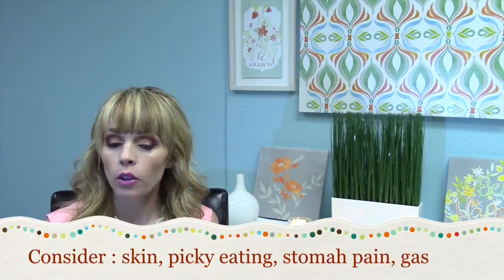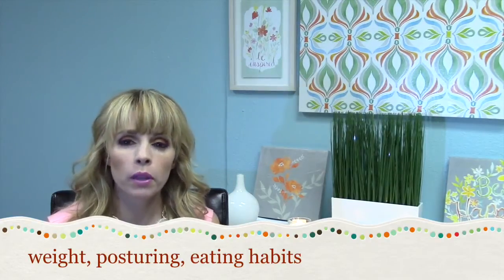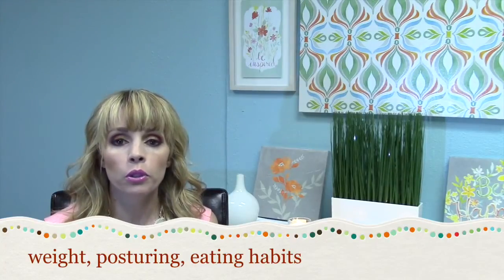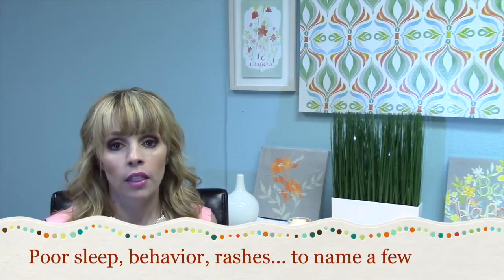Healthy Kids Corner: Allergies explained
Welcome to Healthy Kids Corner! This week I touch upon allergies in children and advice that is made simple.

My Book 15 Things Your Doctor Doesn’t Know About Your Child: Questions Answered About Developmental Delays is for sale

Dr. Amber Brooks, DC, CACCP, BSN, RN
Whole Child Wellness

Dr. Amber Brooks, Dc, CACCP Does Not Provide Medical Advice, Diagnosis Or Treatment. Please Seek The Advice Of Your Primary Physician Or Other Qualified Health Provider With Any Questions You May Have Regarding Your Medical Condition. The Views And Statements Expressed On The Site (Film/Media/Testimonials/Blogs/Etc) Do Not Necessarily Reflect The Views Of Whole Child Wellness Or Amber Brooks, D.C.. Whole Child Wellness, Amber Brooks, D.C., And Any Other Person Involved In The Making And Distribution Of The Material Do Not Warrant The Accuracy, Reliability, Currency, Or Completeness Of Those Views Or Statements And Do Not Accept Any Legal Liability Whatsoever Arising From Any Reliance On The Views, Statements, And Subject Matter Of The Material. The Material, The Views And Statements Expressed In The Film/Media/Testimonials/Site Are Not Substitutes For Independent Professional Medical Advice. Viewers Should Exercise Their Own Care, Skill And Diligence With Respect To The Reliance And Use Of Any Information Contained In The Site. Viewers Should Not Act Or Refrain From Acting On The Basis Of The Views And Statements Expressed In The Content Without First Seeking Appropriate Professional Medical Advice With Respect To Their Own Particular Circumstances.